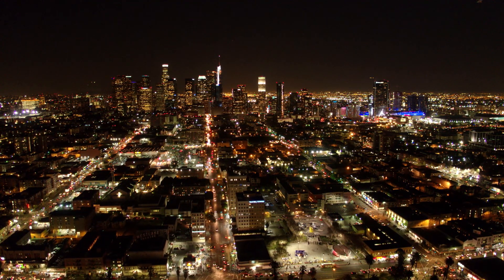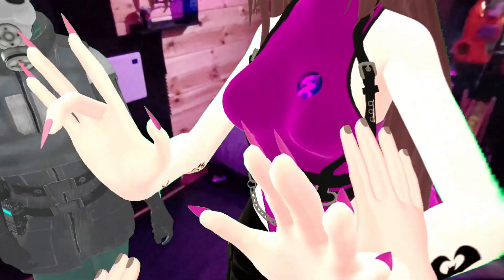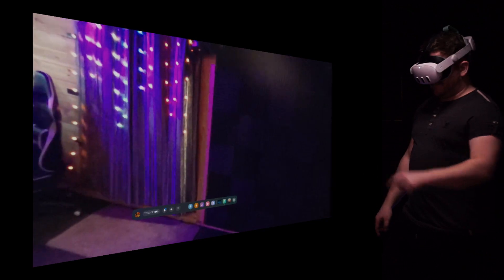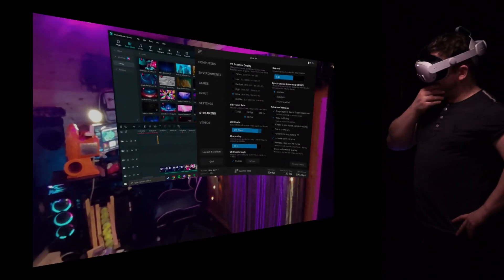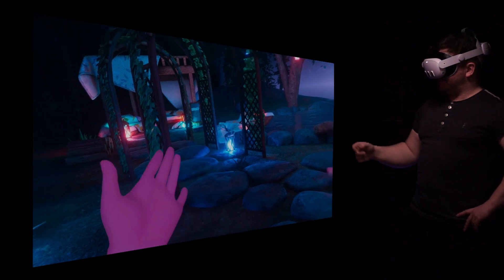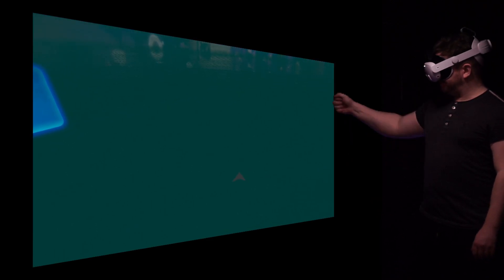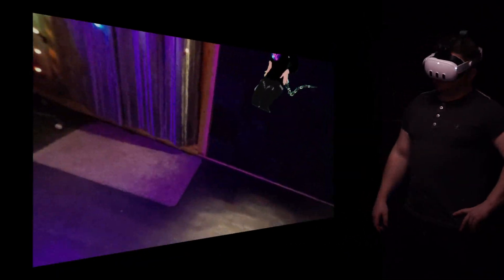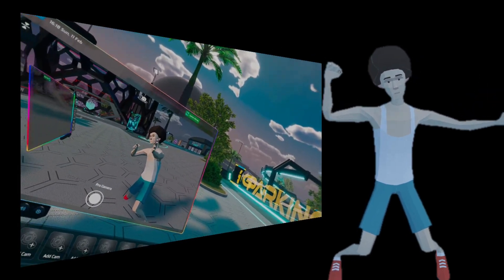Mixed Reality Passthrough - Blending Realities & Virtual Desktop Set-Up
In this video, we join Pixel Slaves co-host Shodah as he blends the virtual world and reality together! This simple method brings high fidelity MIXED REALITY features to your Quest Pro, Quest 3 and Pico 4.

Includes a sneak peak of some upcoming Somnium Space V3.0 features.